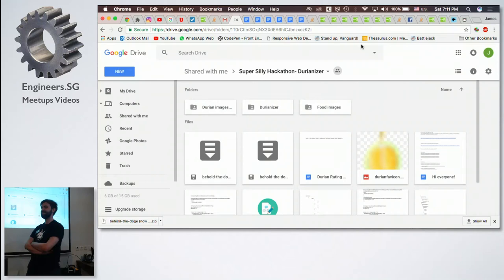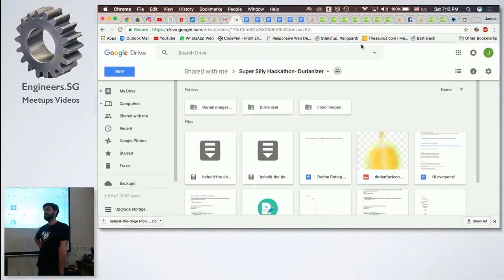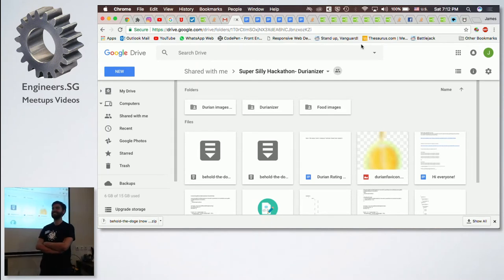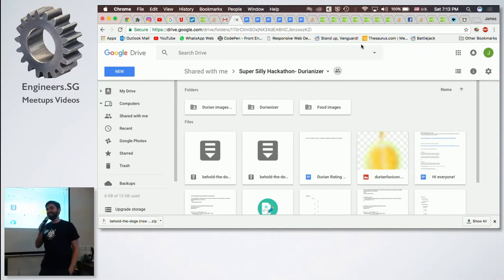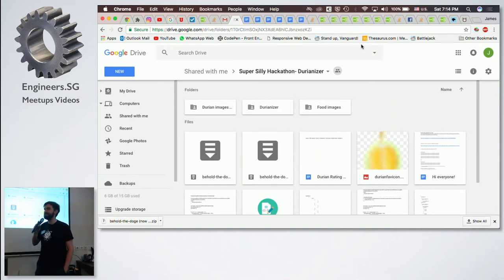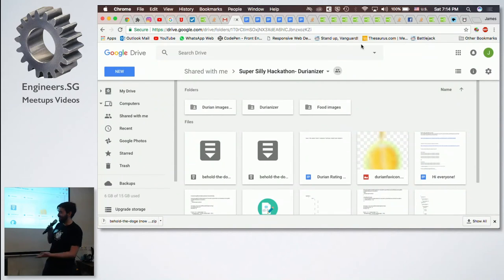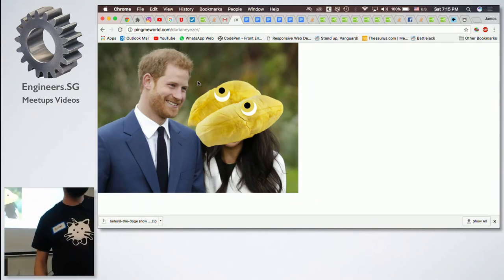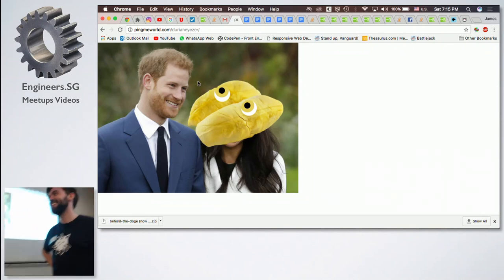Durianizer - Super Silly Hackathon